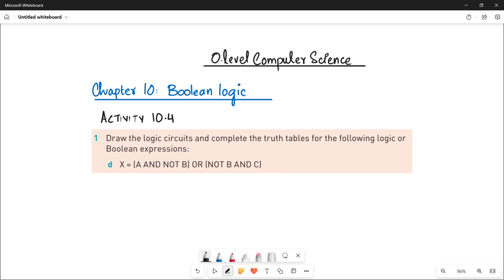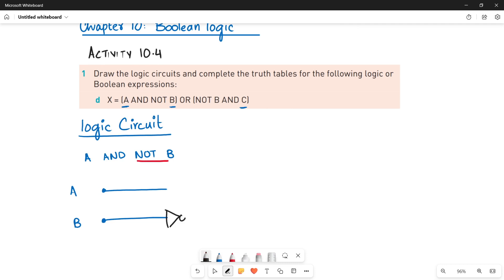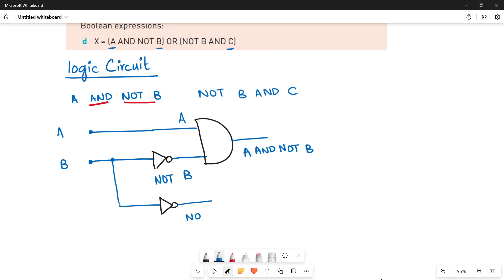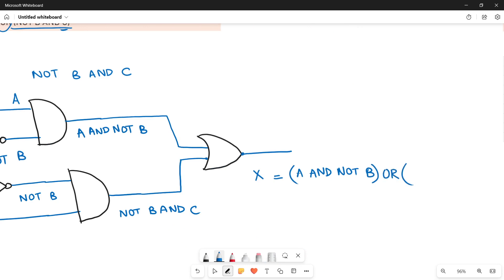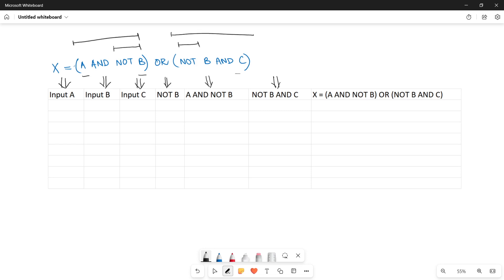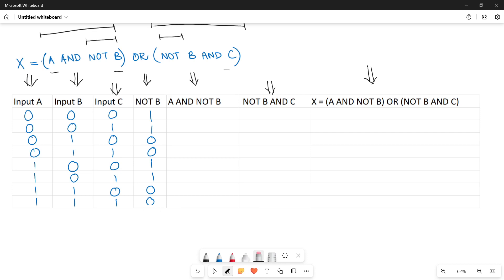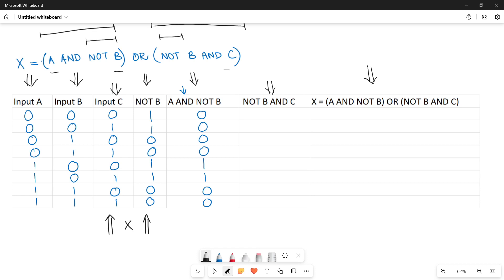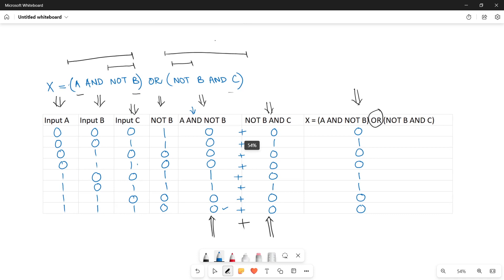Activity 10.4 ( Q1 Part d ) | Produce Logic Circuit and Truth Table | Boolean Logic | O Level CS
Hi Students,

This video is about:
CHAPTER 10: BOOLEAN LOGIC
Activity 10.4 ( Question 1 Part d )
Topic: Produce Logic Circuit and Truth Table